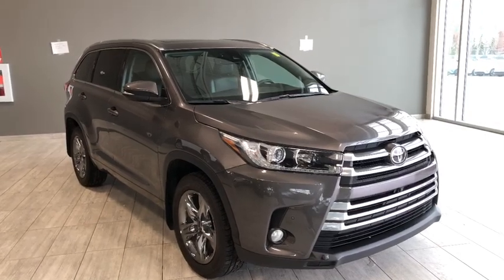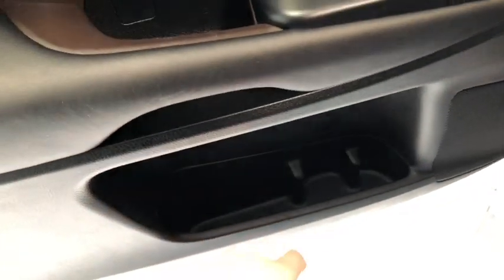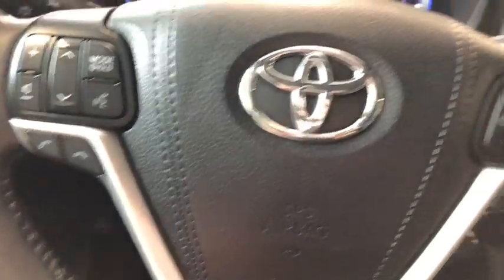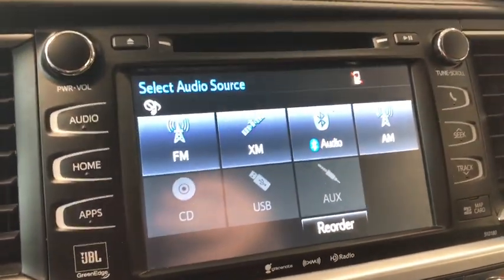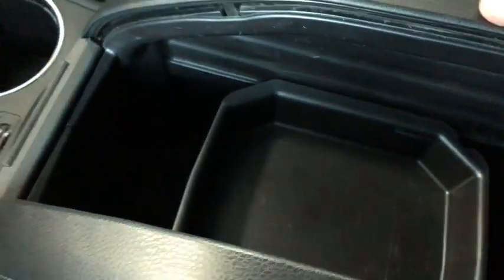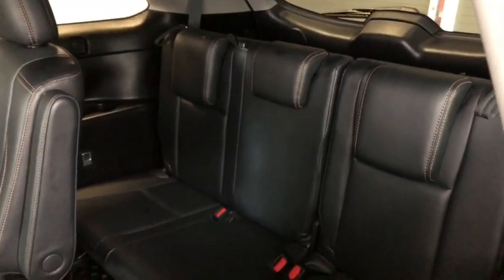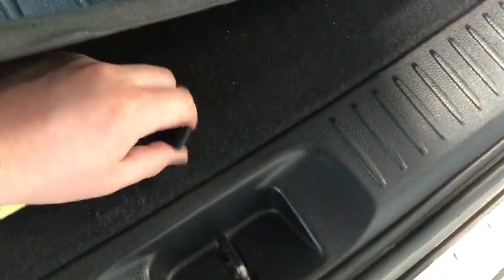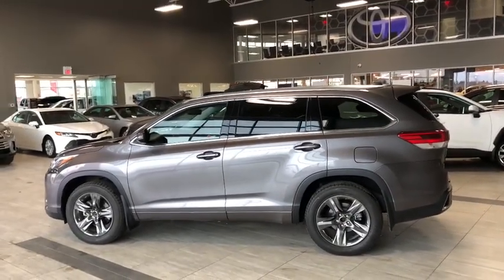2017 Toyota Highlander Limited | Toyota Northwest Edmonton | P0044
This 2017 Toyota Highlander Limited is the essence of ultimate utility. Complete with stylish features like a power moonroof, navigation, backup camera, and leather interior to finally come close to the grace you bring forth every day making sure your loved ones are well taken care of. Let this vehicle treat you with reliability and luxury.

To take this 2017 Toyota Highlander Limited for a test drive, simply click, call, or visit one of our professional Product Advisors.

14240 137 Avenue, Edmonton Alberta